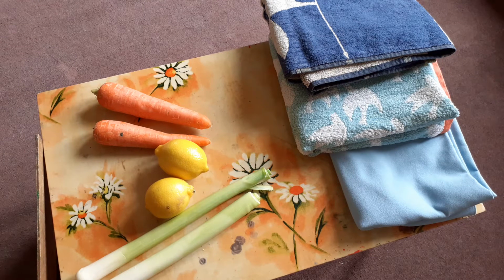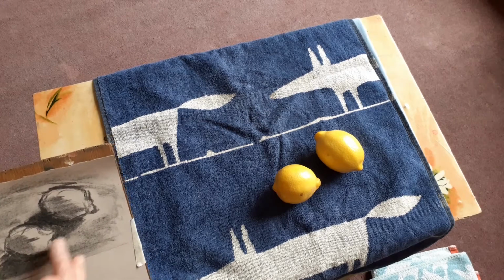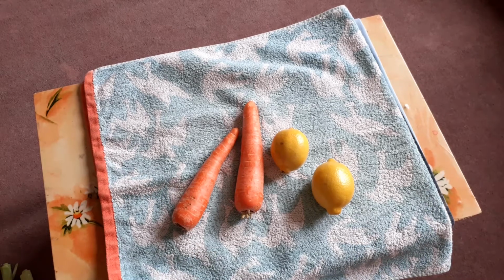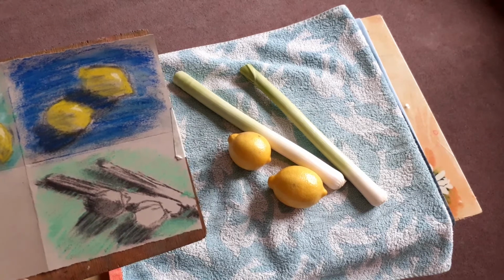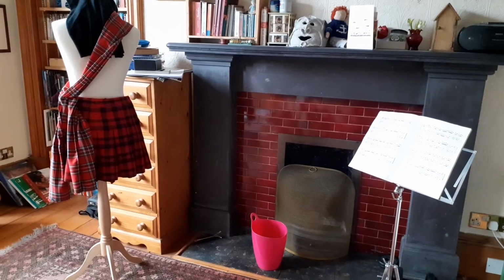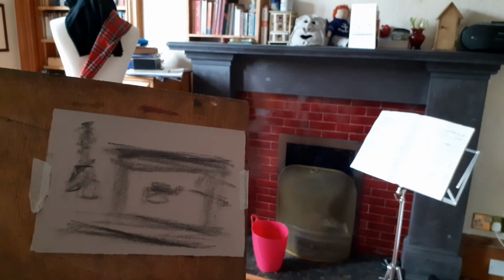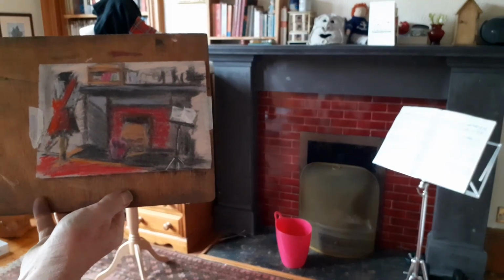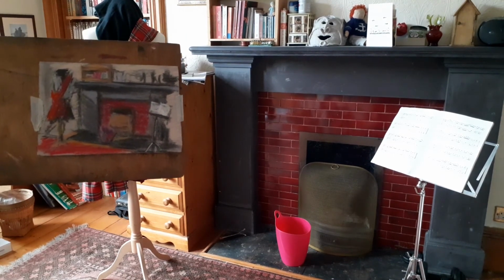JULY INTENSIVE - DRAWING & PAINTING PROJECTS ONE: LIMITED PALETTE